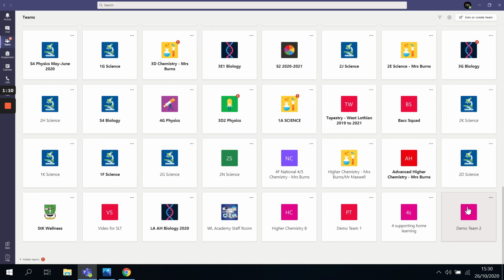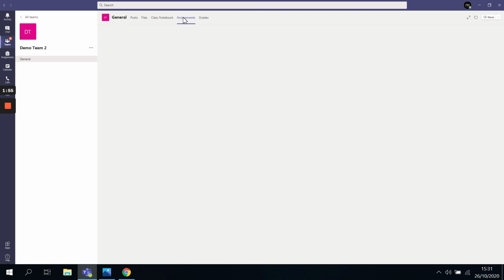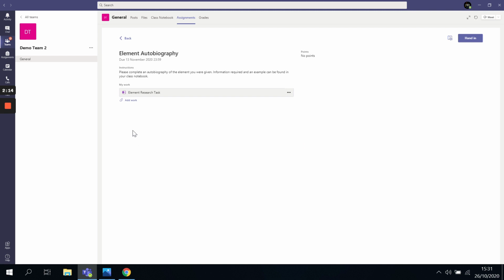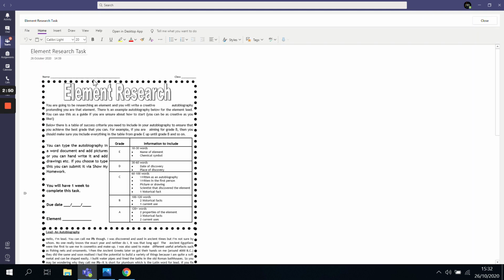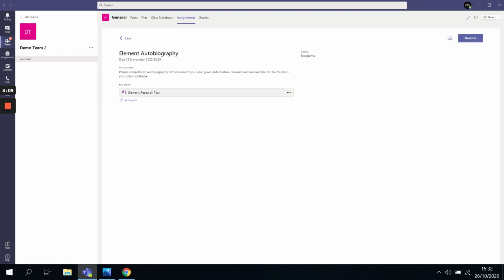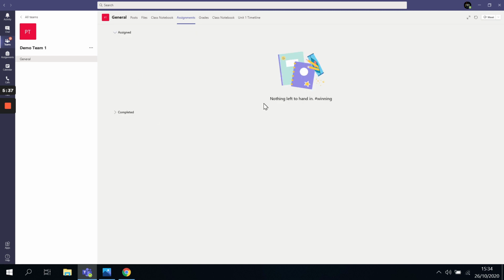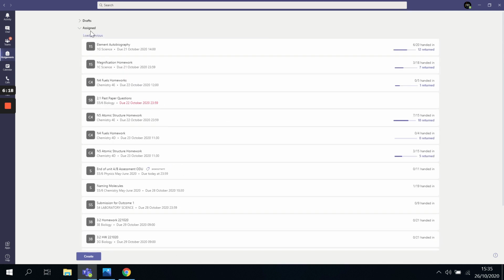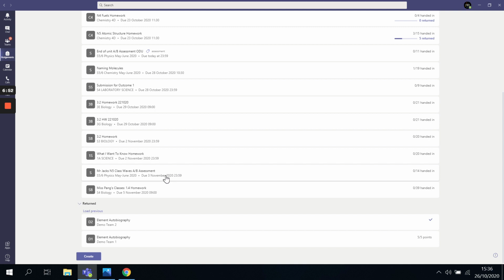2 Supporting Home Learning Through Assignments and Feedback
This video is aimed at supporting home learning through:
- Use of assignments tabs
- Some methods by which feedback can be provided
- How marks may be shared by staff